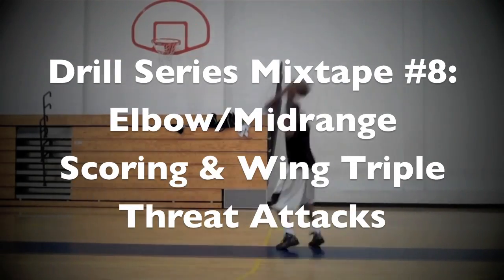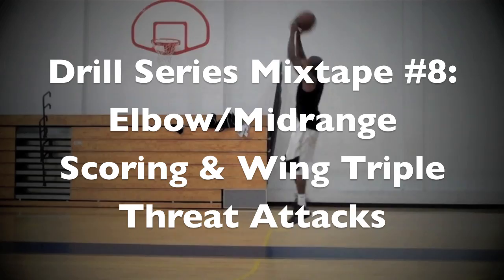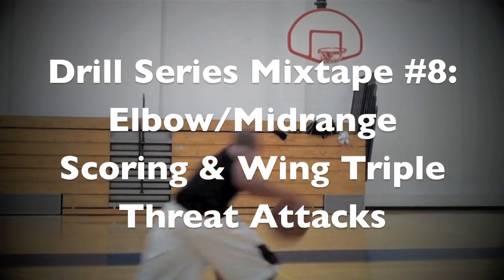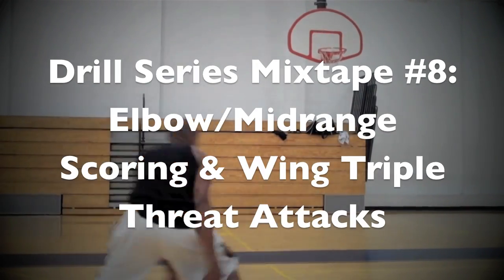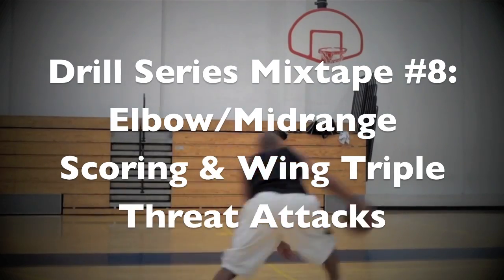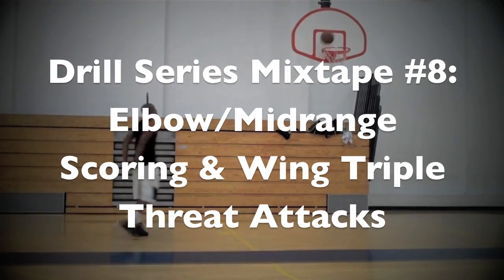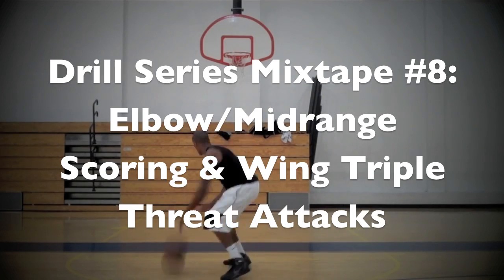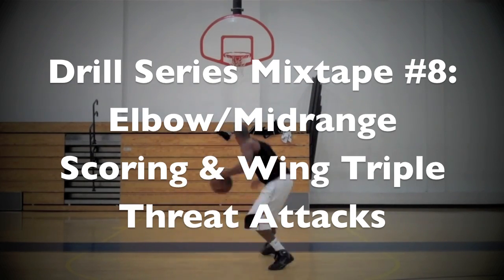Drill Series Mixtape #8: Elbow/Midrange Scoring & Wing Triple-Threat Attacks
Dre Baldwin talks about Drill Series Mixtape #8: Elbow/Midrange Scoring & Wing Triple-Threat Attacks | @DreAllDay